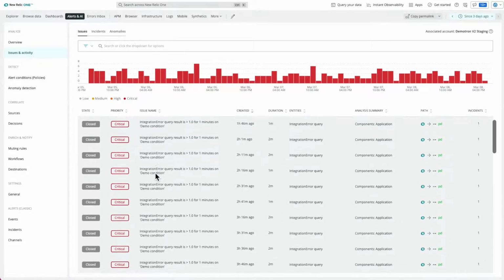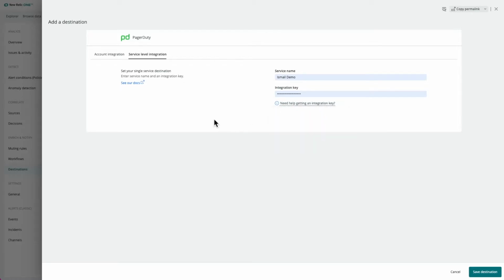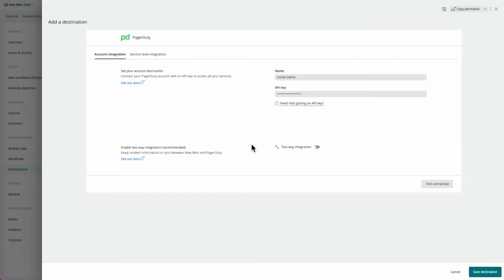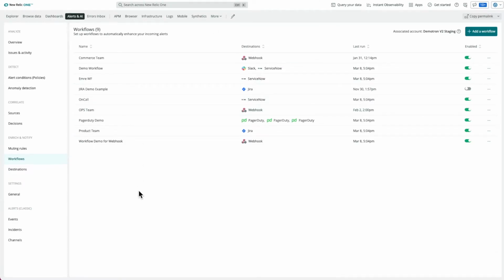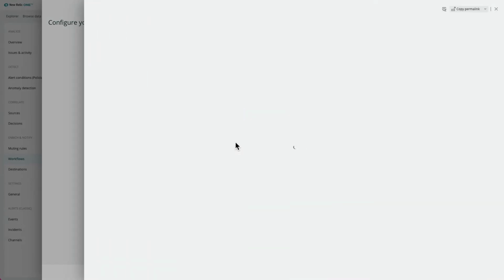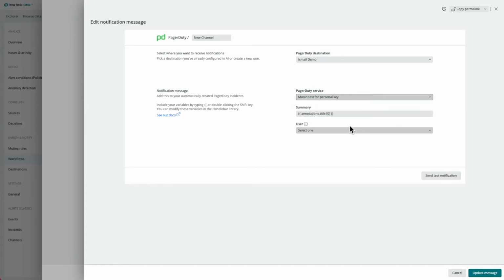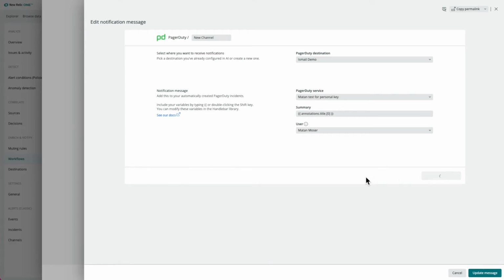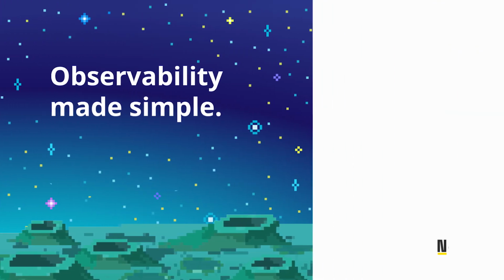How to configure workflow Pagerduty destinations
Learn how to configure Pagerduty destinations for Applied Intelligence workflow notifications.

In this episode Ismail demonstrates how to set up and enrich a Pagerduty destination in order to notify you by Pagerduty when and an incident is raised.

Product: AIOps; Presenter: Ismail Azam;